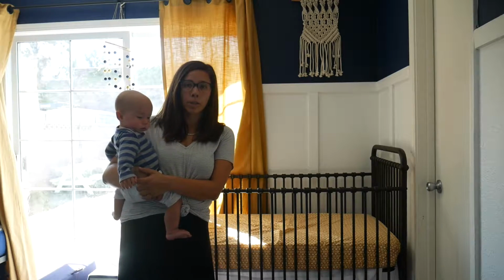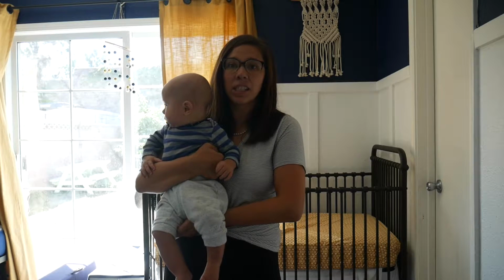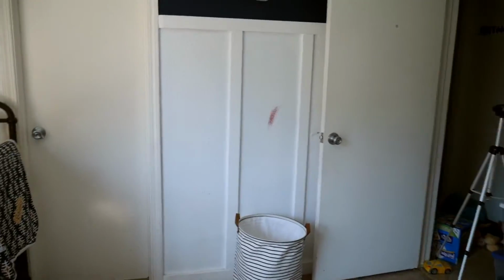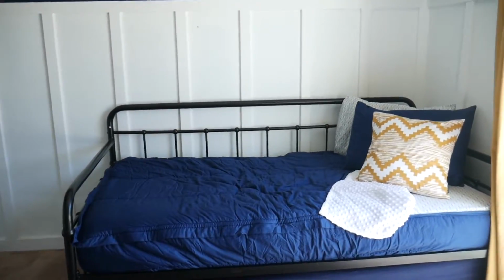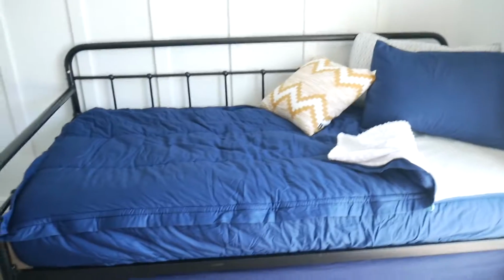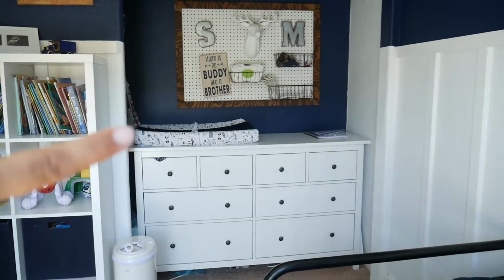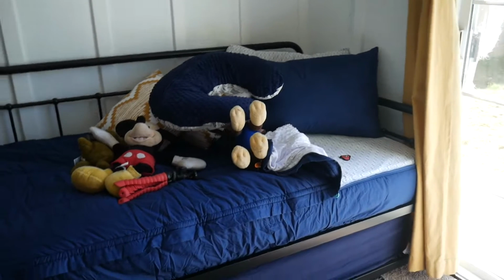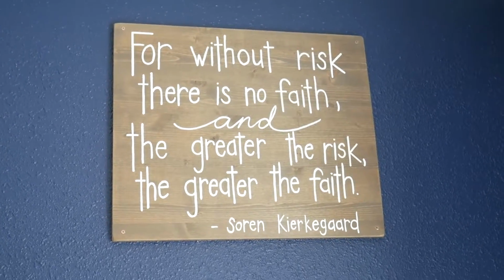nursery tour // beddy's review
twin bedding: beddy's

dresser and bookshelf: ikea hemnes